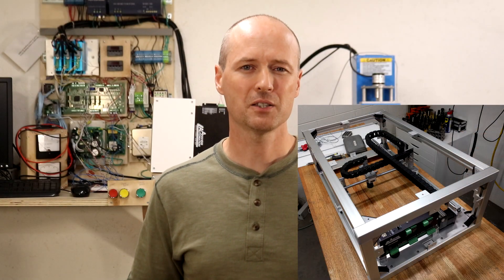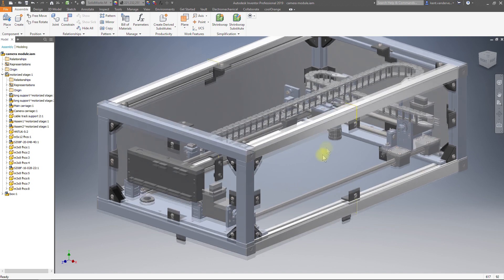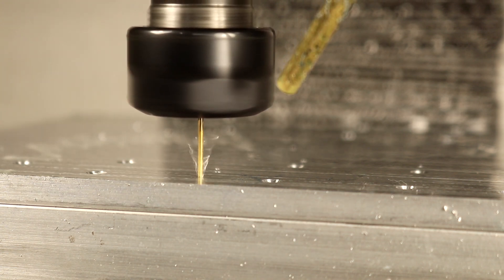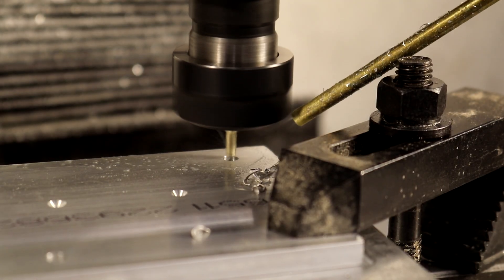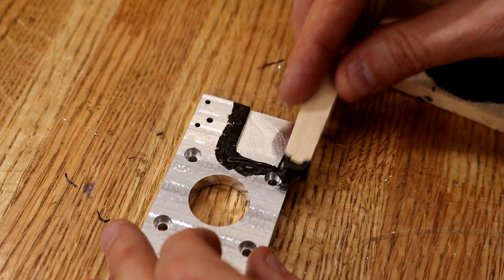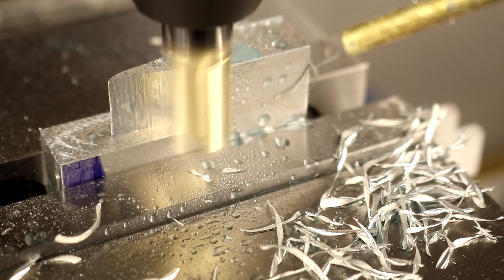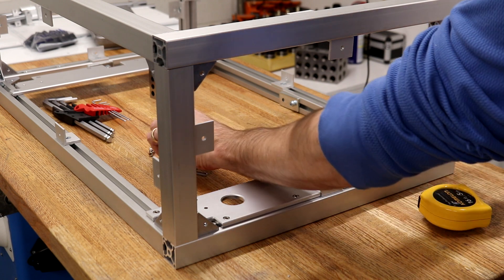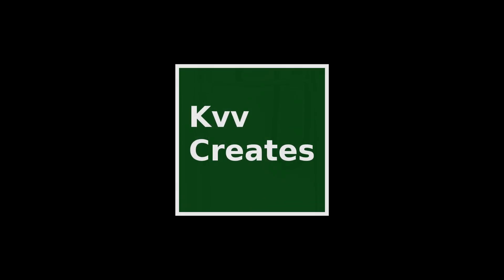Camera XY positioning stage - Design and CNC machining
An XY CNC positioning stage is designed, machined, assembled and tested. A CNC positioning stage is simply a machine for moving an object under computer control accurately. This stage moves a camera along two axes and is part of a larger plant imaging system. Researchers use information collected from this machine to rank treatments that improve food production including yield and stress tolerance.